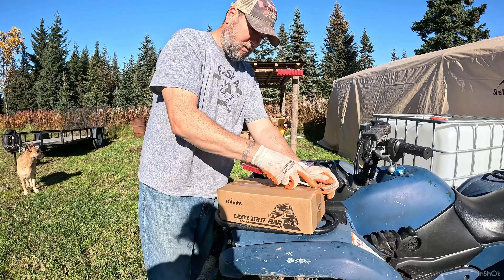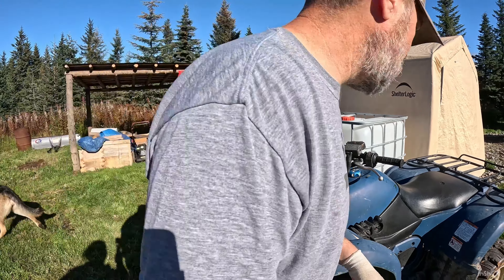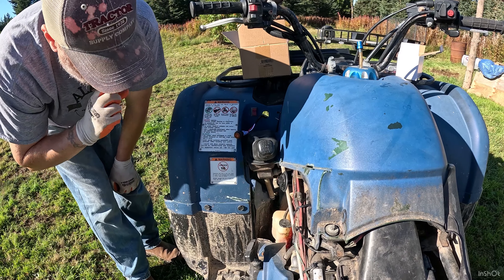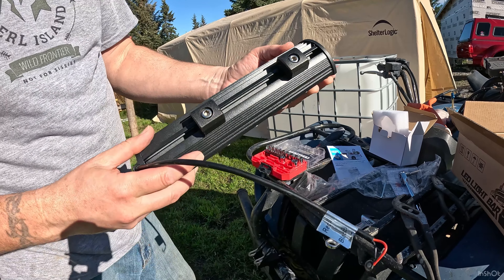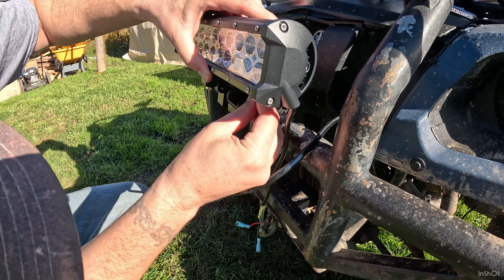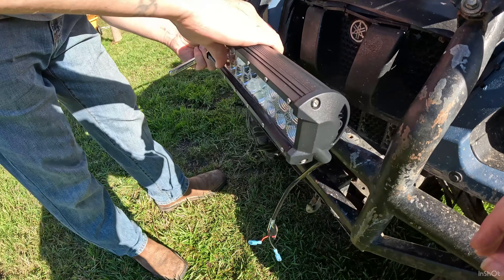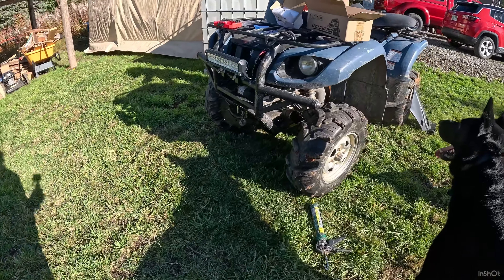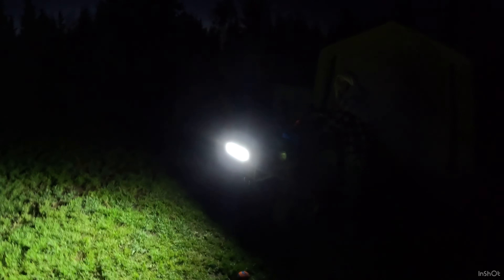Project Yamaha Grizzly Gets an Upgrade | Nilight LED Light Bar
Winter is dark in Alaska and this Nilight LED Light Bar will make working in the dark much easier.
With their easy installation and massive improvement in lighting up the road and trails we’ve opted to put light bars on both our trucks, the SxS and now the ATV is outfitted as well.

Nilight 12 Inch 72W LED Light Bar

Yes, we were compensated, the whole $36 this light cost lol. I’m honestly promoting these because I know what a great product they are at an affordable price.

If you’re enjoying the content and would like to Help the Channel:

Commenting also helps our channel in the algorithms.

Send us mail at:
Anchor Point, AK 99556